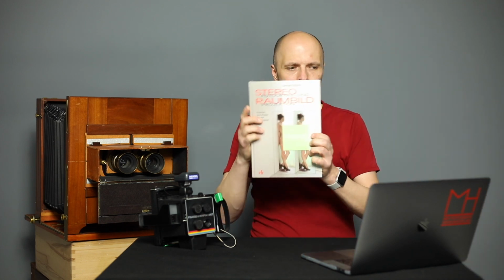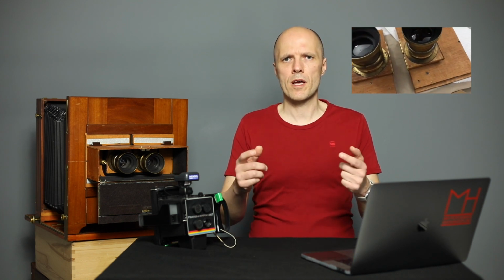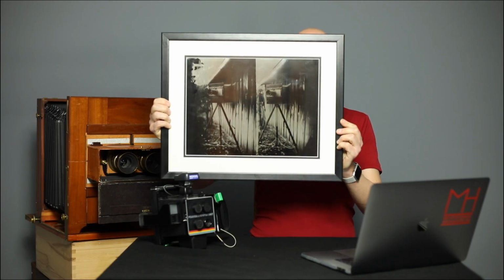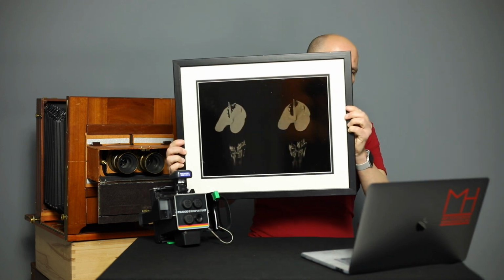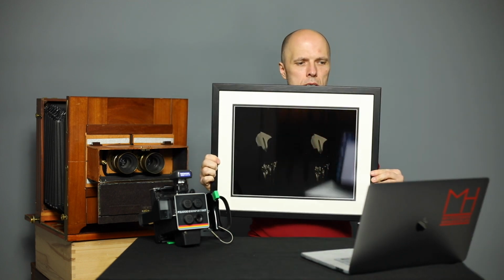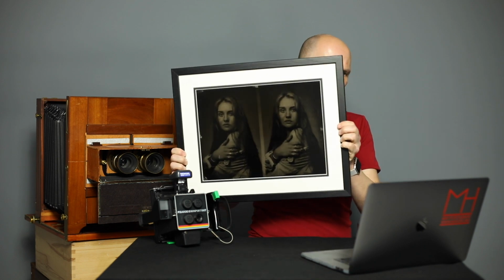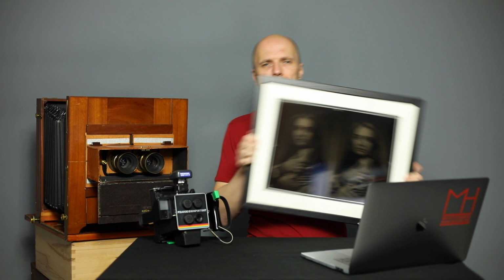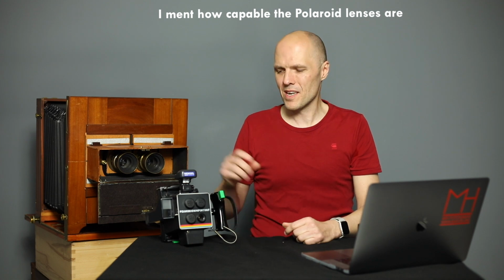3D Ultra Large Format Collodion Wet Plate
This was my most exhausting and rewarding project yet.
Video timeline overview:
6:40 Craftmanship masterpieces
8:40 First Stereo Plate
10:40 Behind the scenes video 3D Floating Flowers
16:20 Behind the scenes video 3D portrait
25:15 Polaroid Miniportrait Scans

On my blog you find much more information about this project